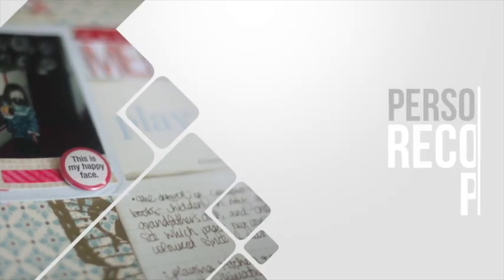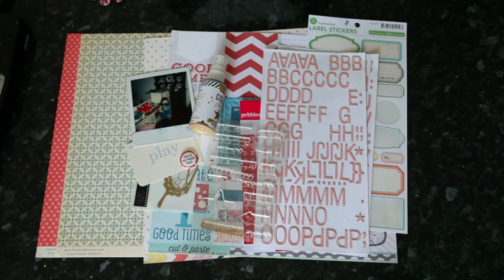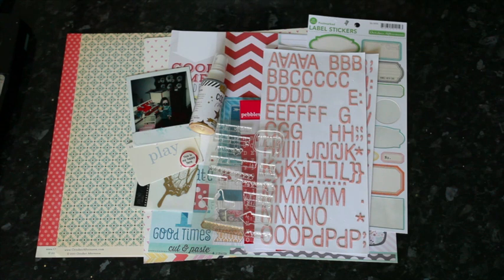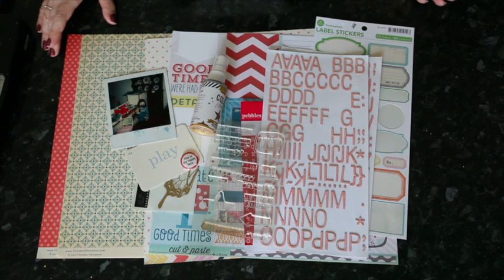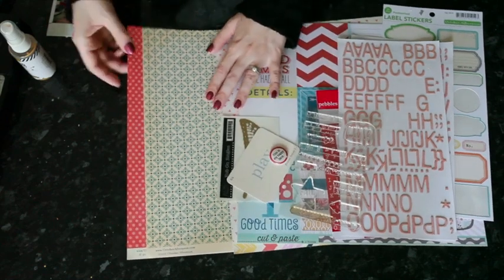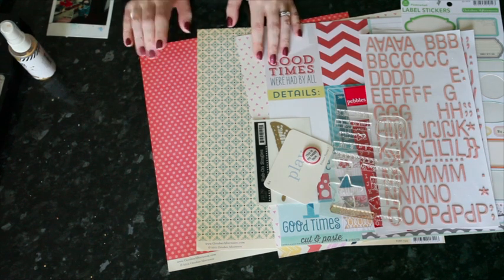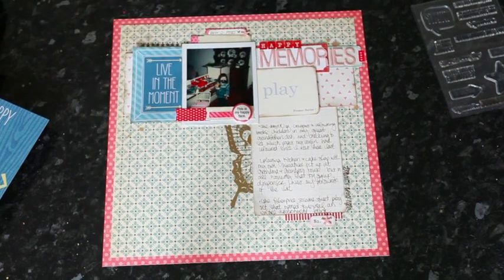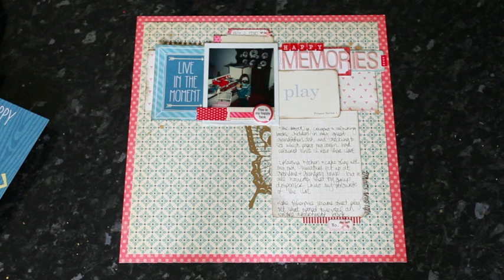Glitter Girl Adventure 091: Personal Record Part One (Two Peas in a Bucket)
For the new workshop, Glitter Girl's Scrapbooking Survival Guide, please

This is the first of two adventures on scrapping yourself, inspired by a discussion on the General Scrapbooking message board here at Two Peas. This week Glitter Girl takes a look at 'then' pages, scrapping older photos of yourself, like pictures from your childhood that might not include a clear memory of the exact day in the photo.

Don't miss Part Two next week, moving to the 'now' to tell your more current story.

For more on scrapping yourself, check out Adventure 021: Scrap Yourself Solutions